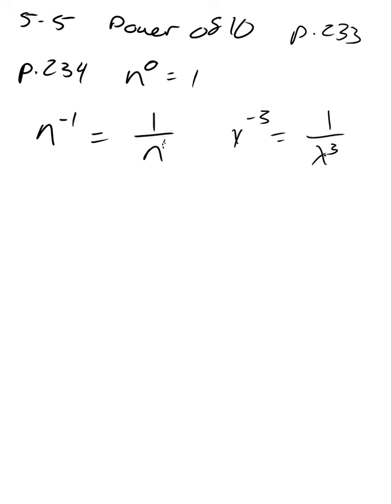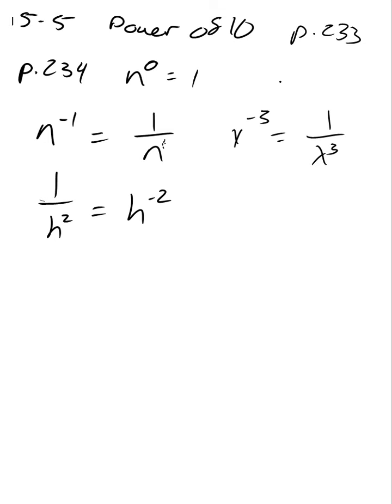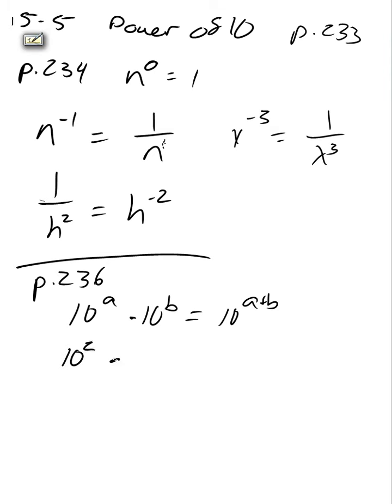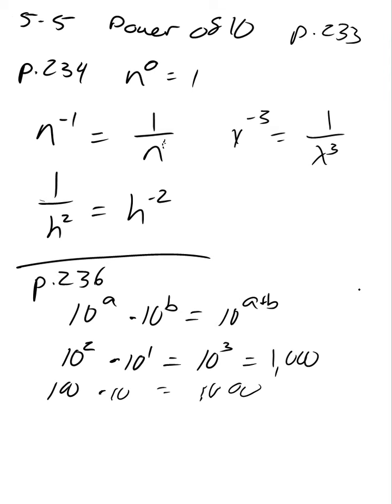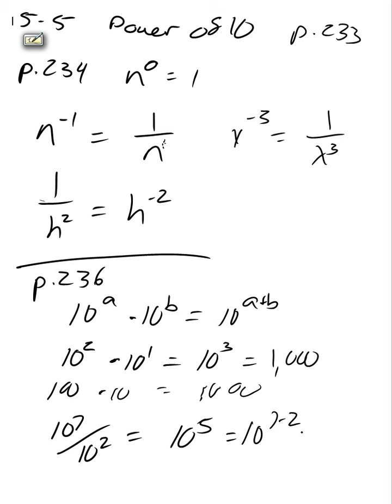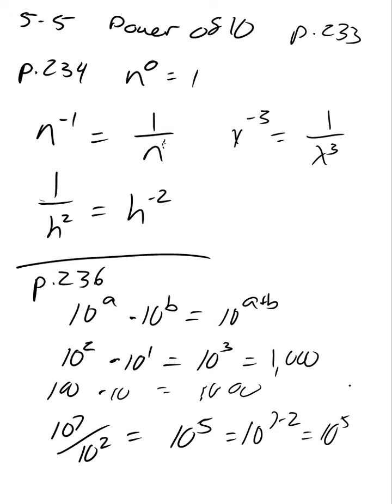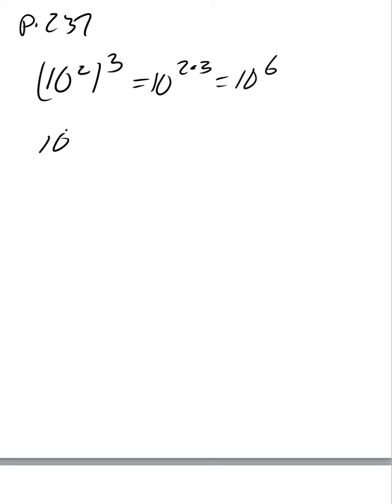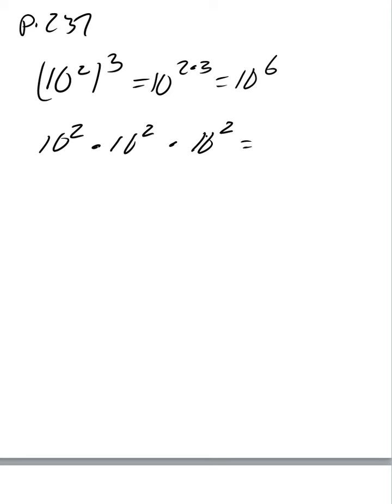5 5 Powers of 10